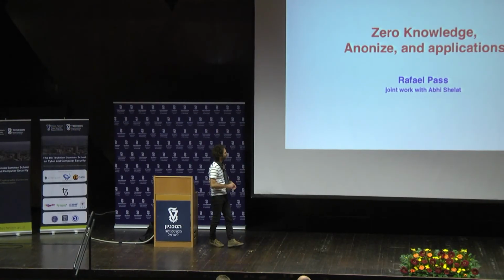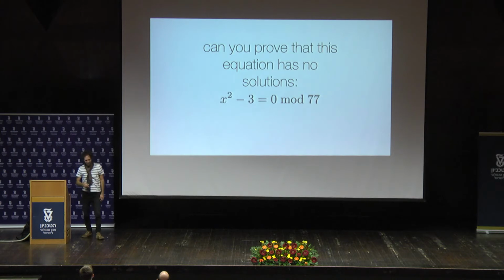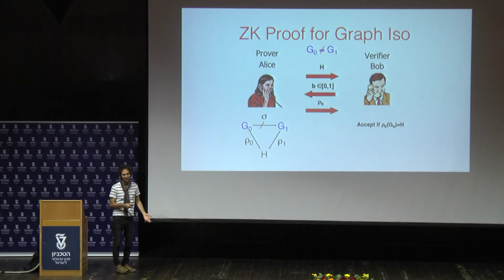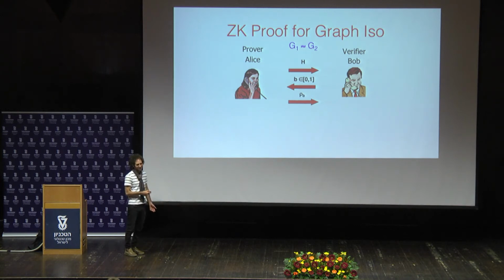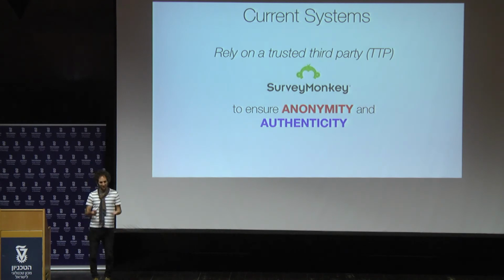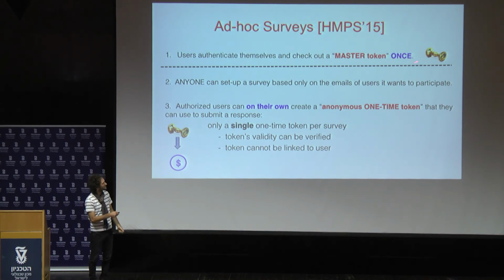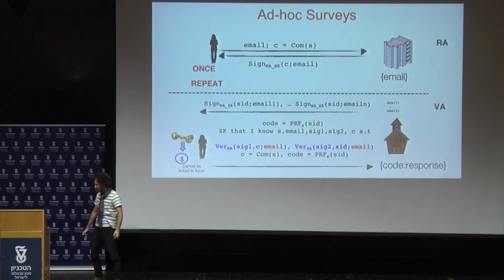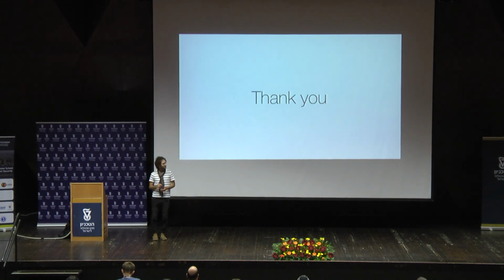Introduction: ZK Anonize Protocol Rafael Pass Technion Cyber and Computer Security Summer School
Introduction to ZK and the Anonize Protocol by Prof. Rafael Pass of Cornell University. The lecture was presented at the 6th Technion Summer School on Cyber and Computer Security held Sept. 10 – 14, 2017 at Technion. The summer school theme was Decentralized Cryptographic Currencies and Blockchains.